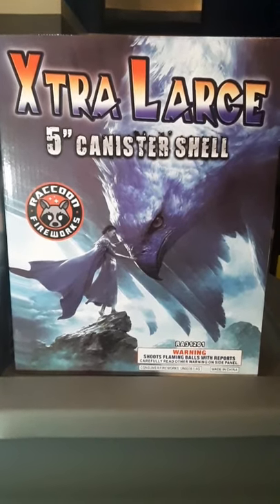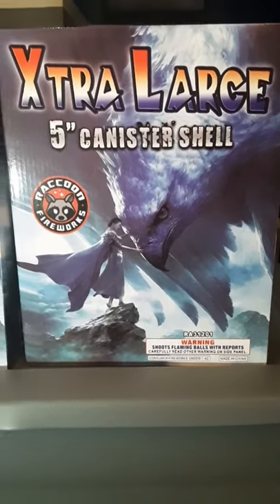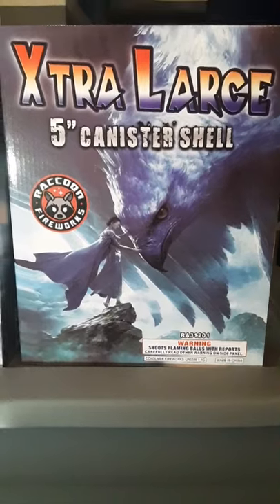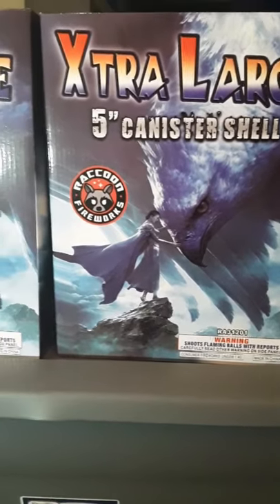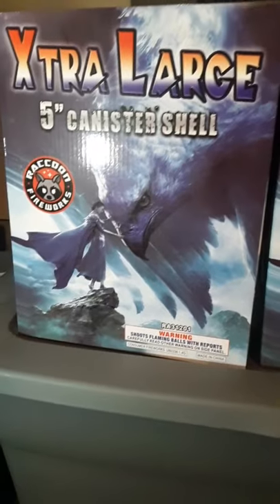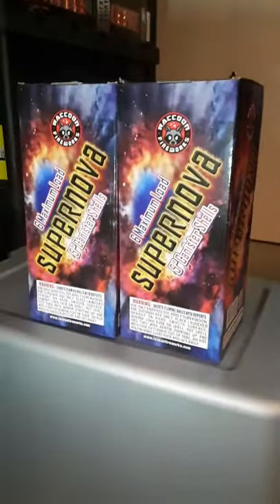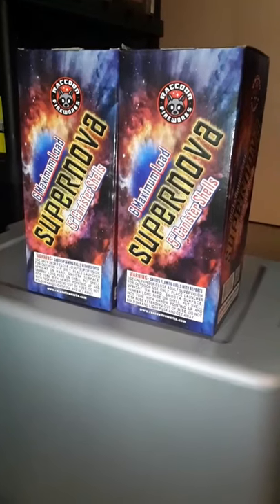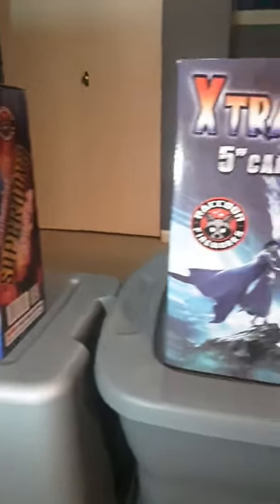2022 firework stash (RACCOON SHELLS) PICK UP!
5 inch shells by Raccoon Fireworks!
Let us know if you had these cans before and what you thought of them.